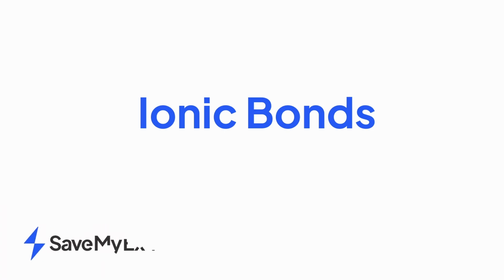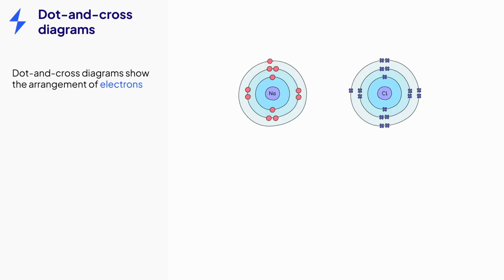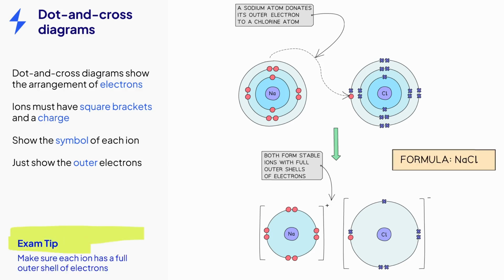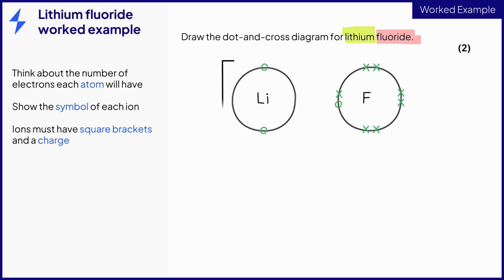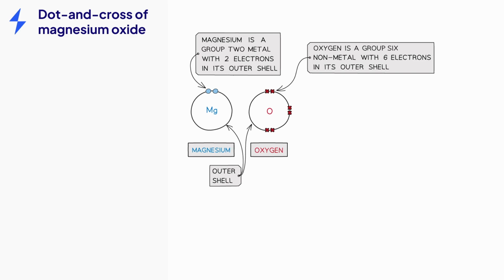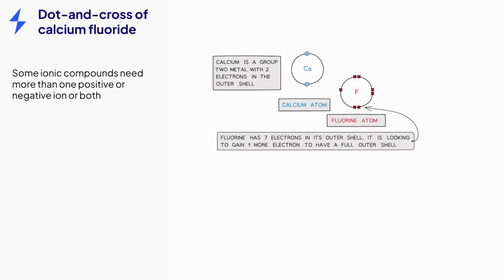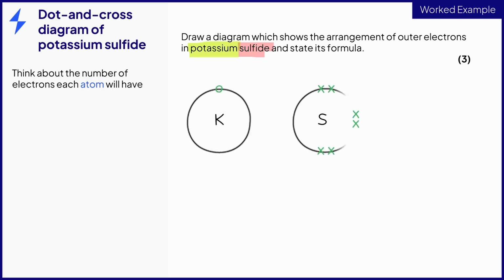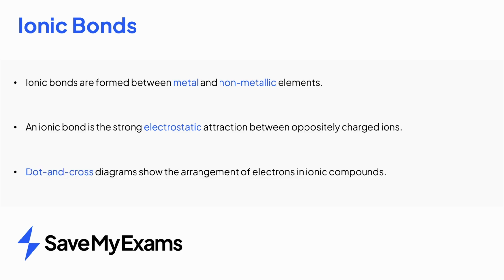Ionic Bonds: GCSE Chemistry (Edexcel)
This video covers everything you need to know about ionic bonds for your Edexcel GCSE Chemistry exam.

Want to go deeper? Our revision notes on this topic cover:
- How metals and non-metals transfer electrons to form ionic bonds
- Drawing dot and cross diagrams for sodium chloride and magnesium oxide
- The structure of ionic lattices held together by strong electrostatic attraction